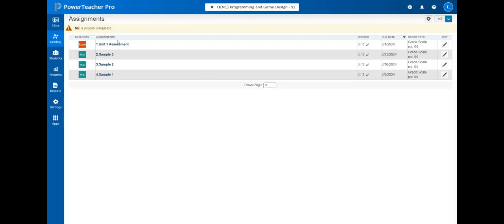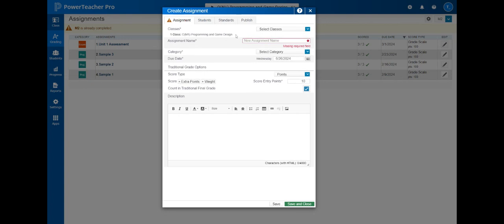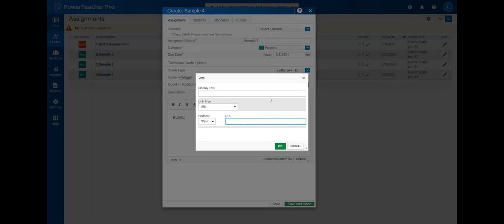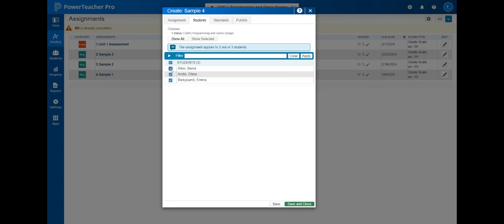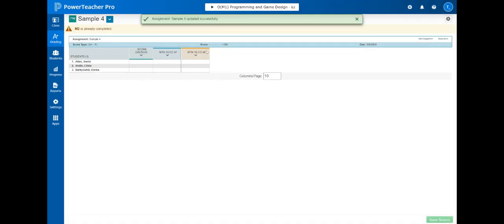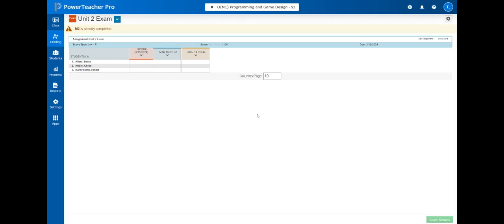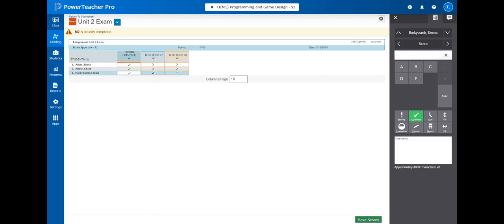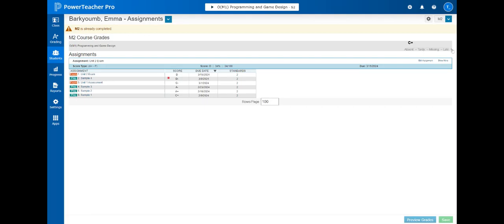4 - Creating/Scoring Assignments